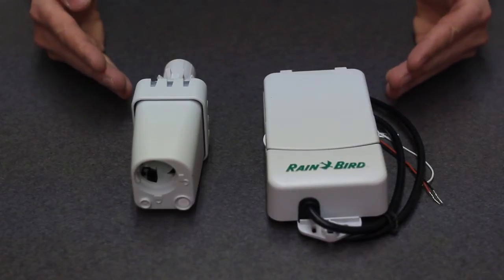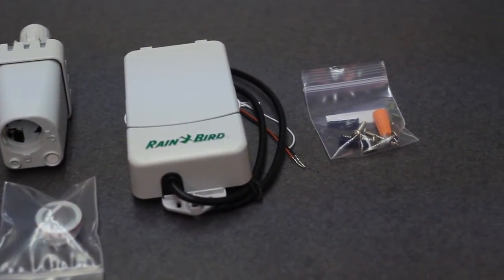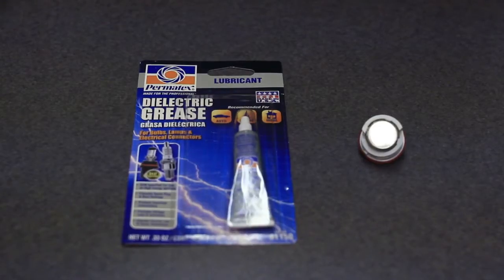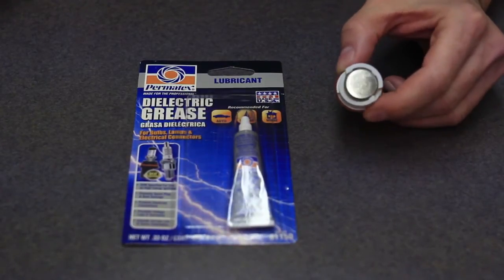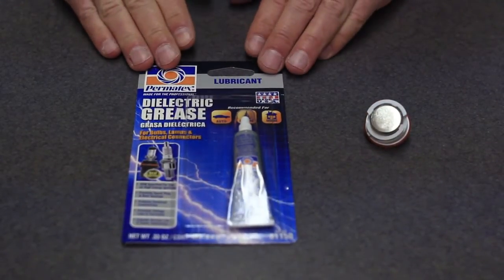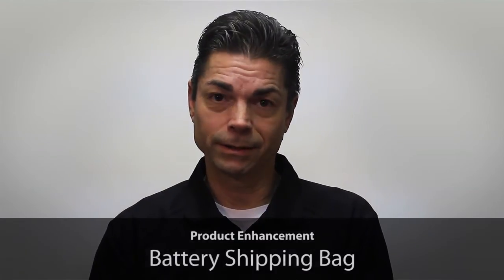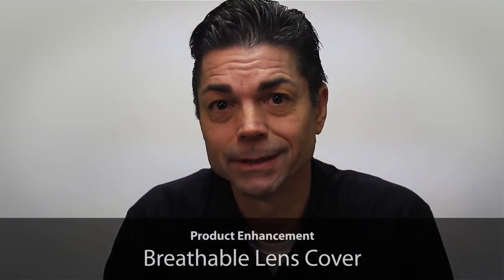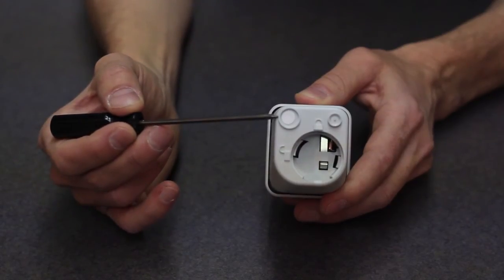Rain Bird WR2 Wireless Rain Sensor Product Enhancements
Find out about some recent improvements we've made to the Rain Bird WR2 Wireless Rain and Rain/Freeze Sensor to increase battery life and improve durability.